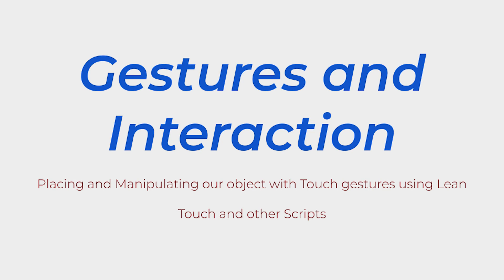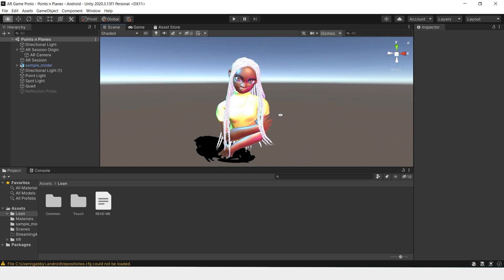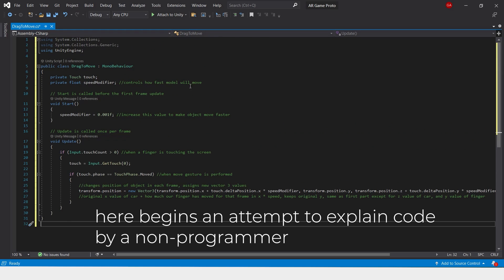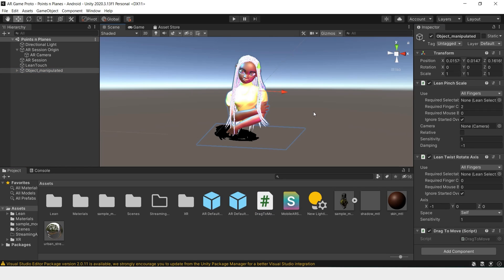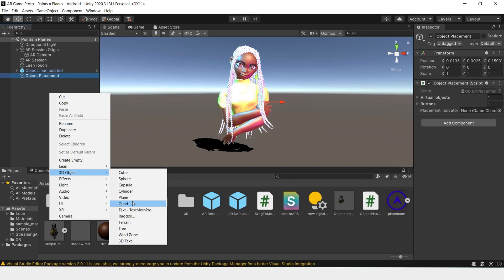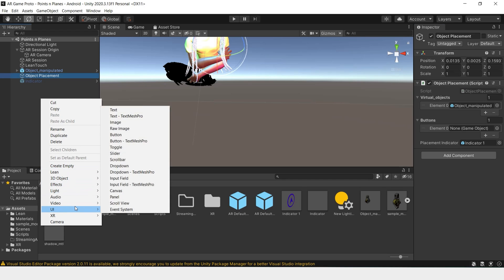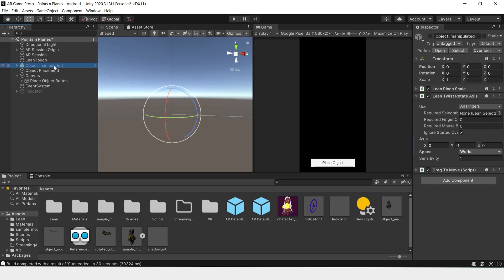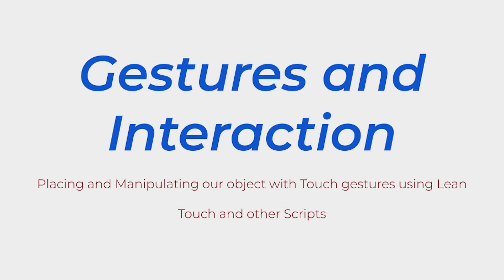Object Manipulation and Touch Gestures in AR (using AR Foundation and Unity)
Part 2 of a 3.5 Part series. Using Lean Touch from the Unity asset store plus a few other scripts we'll be able to place our object into our real-world environment, as well as move, scale, and rotate our object with gestures.

Timestamps!:
Intro & Lean Touch- 00:00
Adding a Drag to Move Script- 03:07
Adding Placement Functionality- 05:17
The Final Product- 11:25